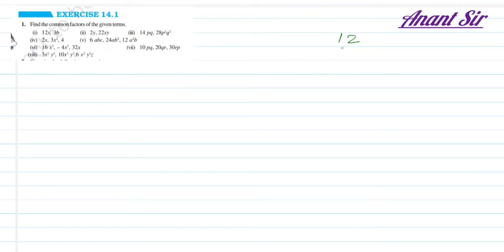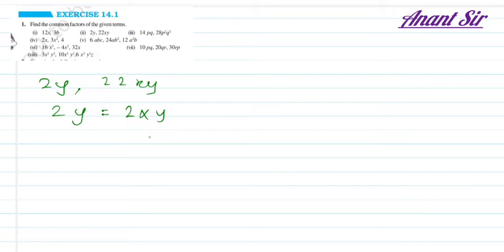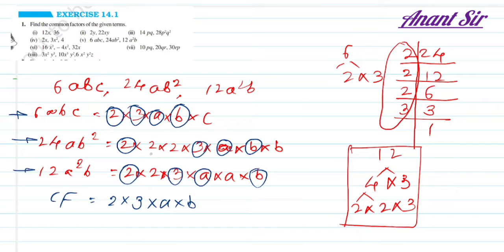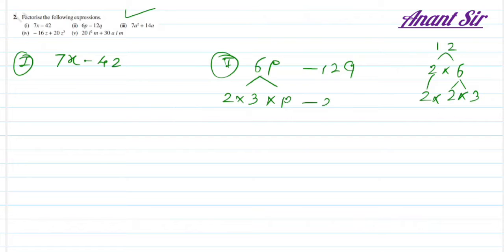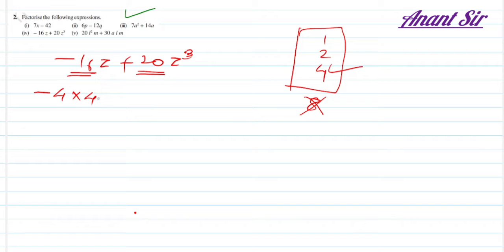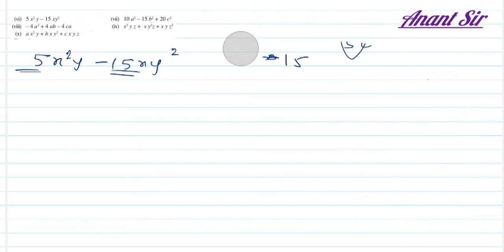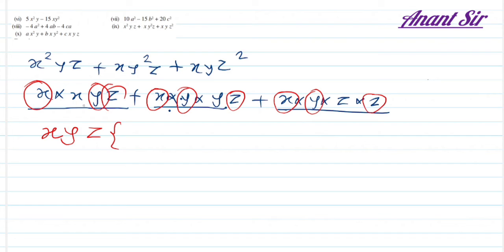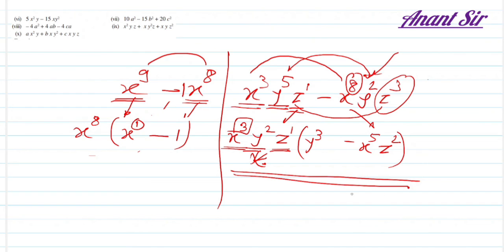Factorisation/ Class 8 CBSE / Ex 14.1 (Q 1, 2)/Find common Factors/ Factorise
Video Highlights:
Hello friends,
Factorisation is a very important chapter.
In this video i have explained Ex 14.1 Q 1,2 of the chapter Factorisation.
Find the common Factors, and factorise are those example types.
I have explained the all examples in detail, if you watch till the end then i am sure you will e defiately able to understand all the examples and will be able to solve yourself also.
0.00 Ex 14.1 Q 1
16.24 Ex 14.1 Q 2